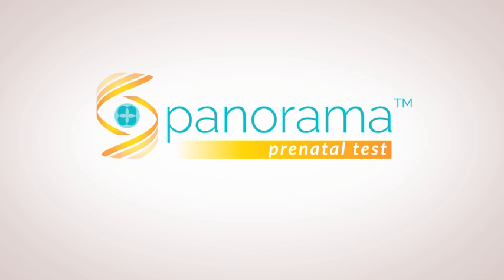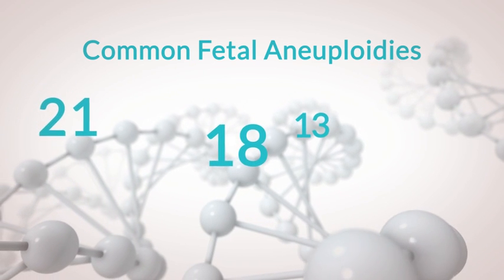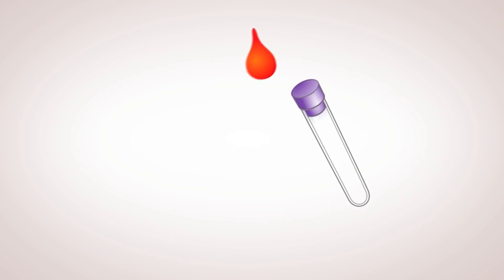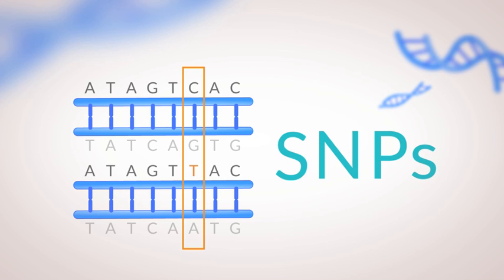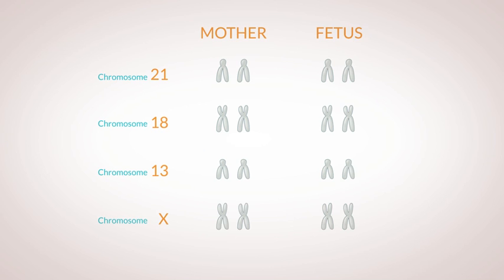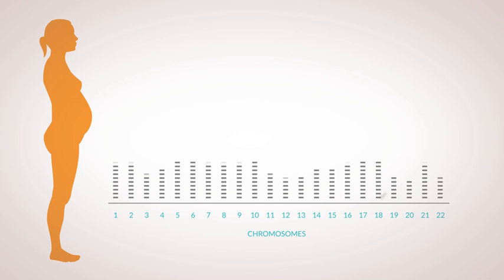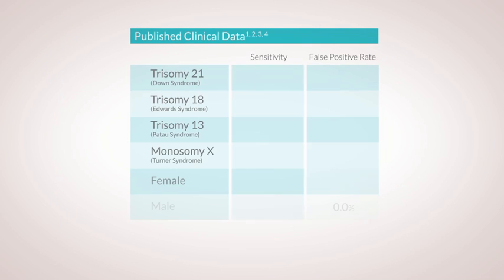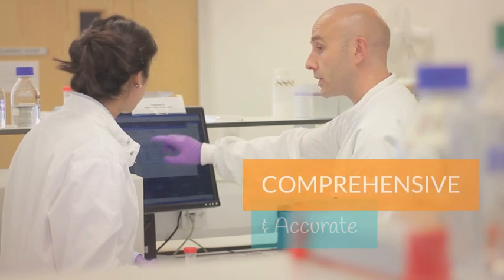Accurate and Comprehensive Non-invasive Prenatal Testing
You and your patients deserve the reassurance that comes from having the most accurate and comprehensive genetic information available.